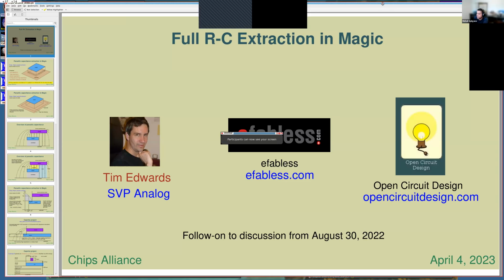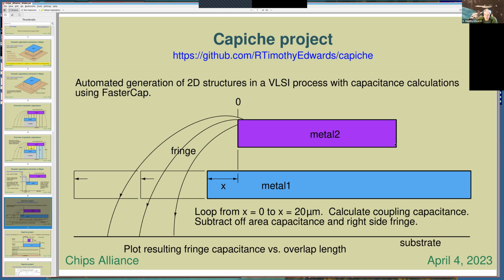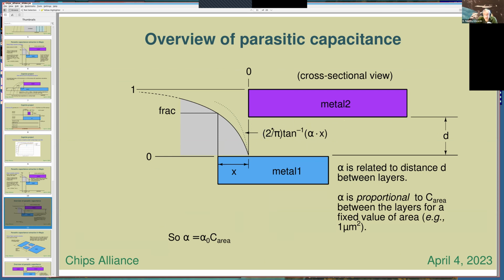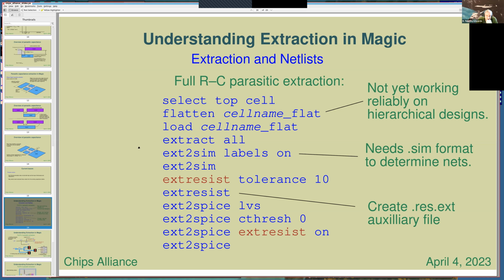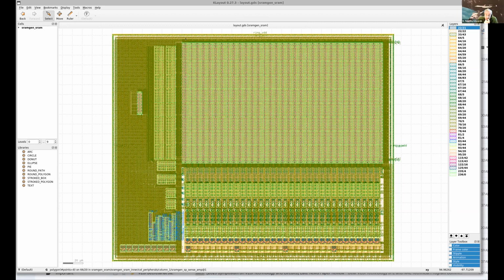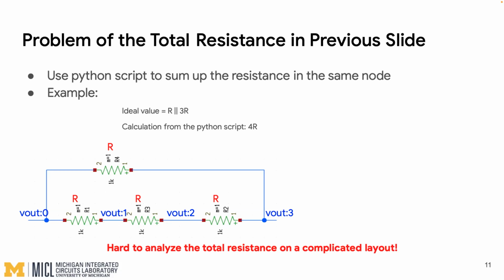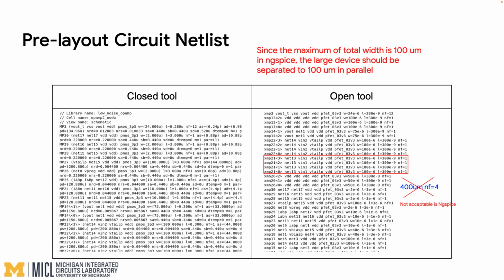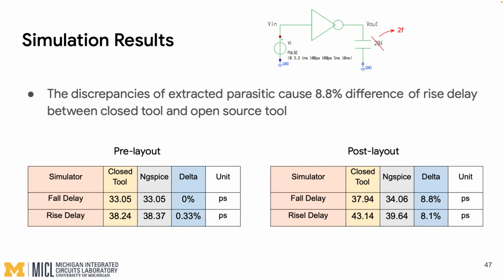AWG Meeting 040423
Presentation by Tim Edwards on updates to Magic extractor, as well as presentation by Stanley Lin on Comparison of Opamp Pre & Post-layout Performance Between Closed and Open tools